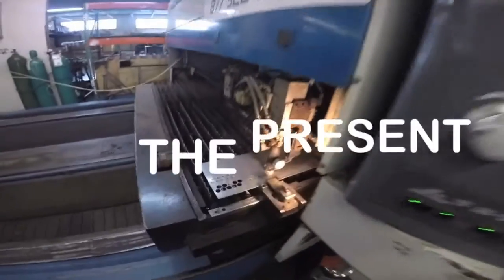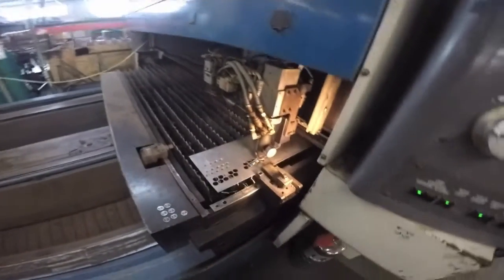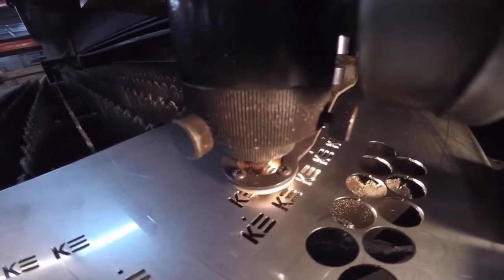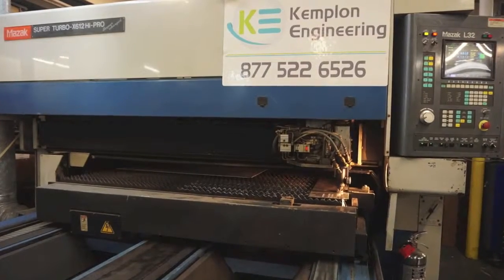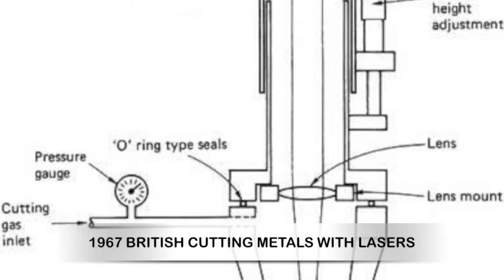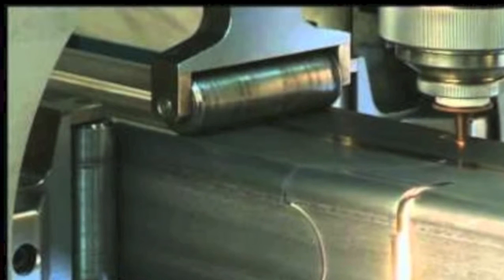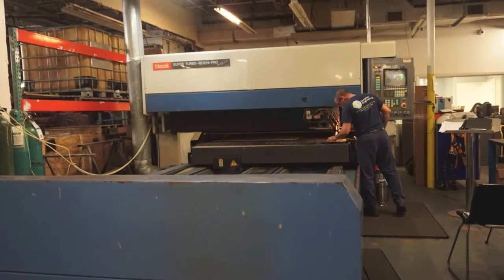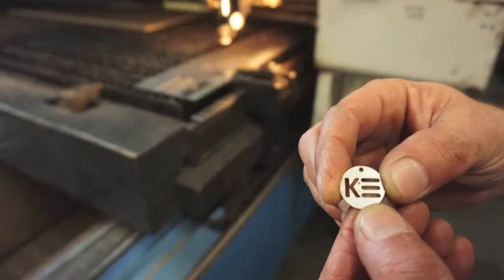Industrial explainer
industrial video we did for a customer